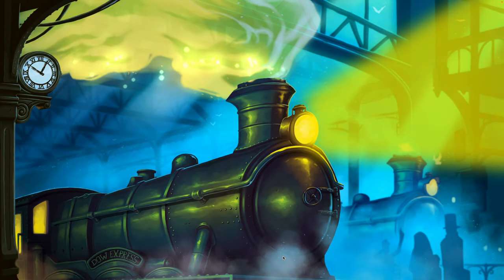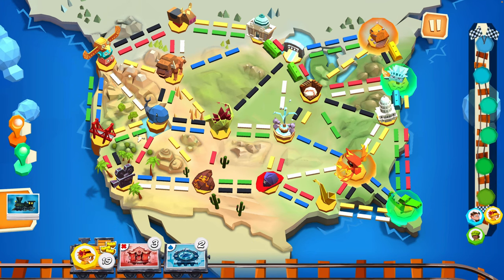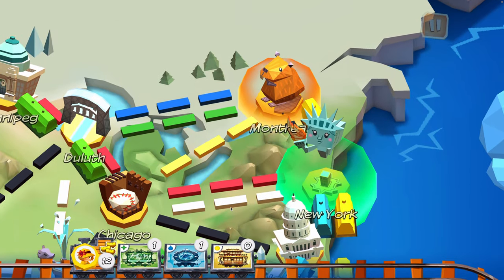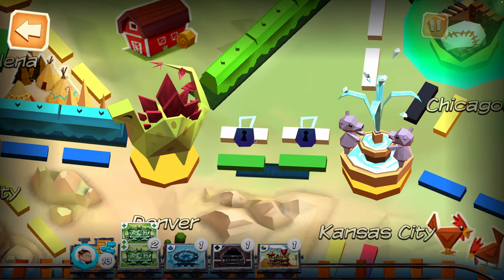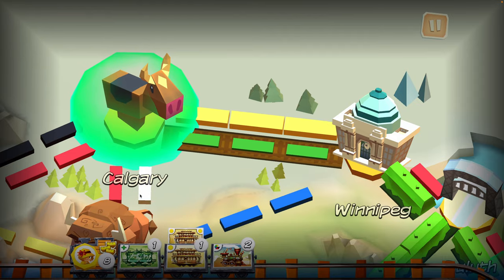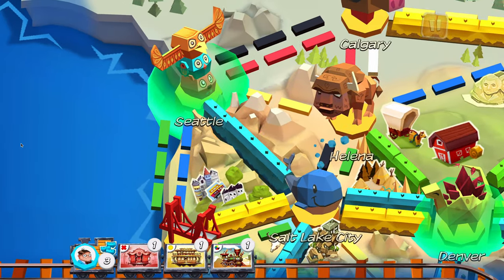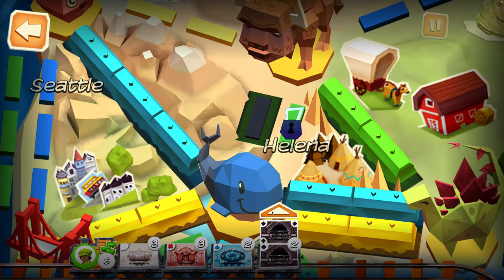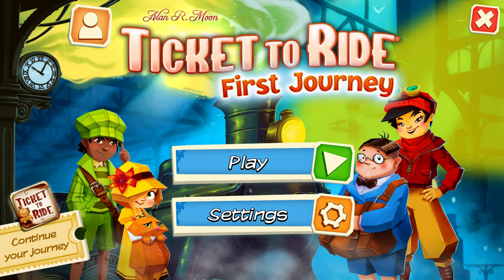Ticket to Ride First Journey Tutorial and Gameplay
Come learn how to play Ticket to Ride First Journey with Kids Toys Play! Based on the popular board game, this tutorial will show you everything about the train video game for the whole family! Gameplay by Asmodee and Days of Wonder.